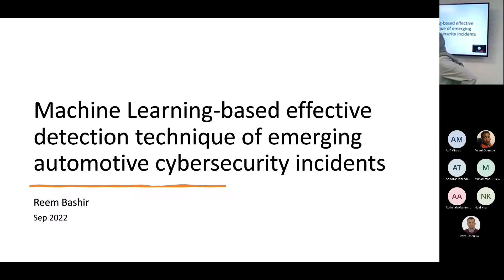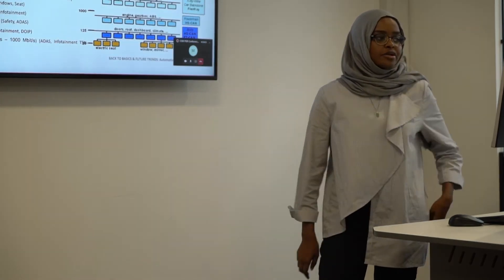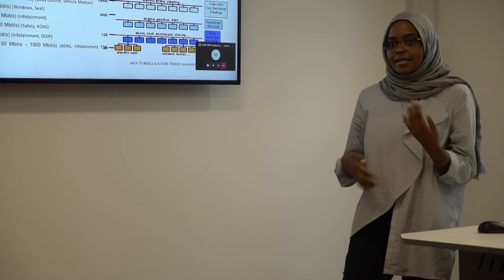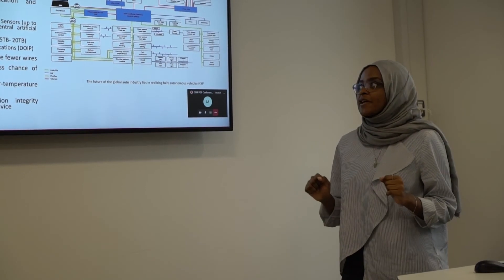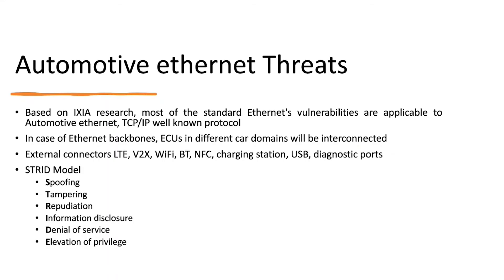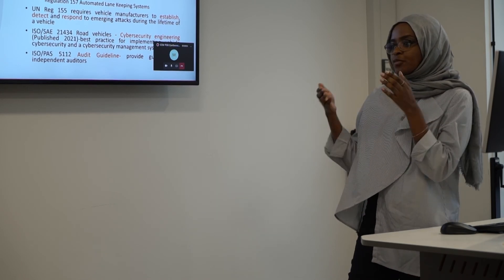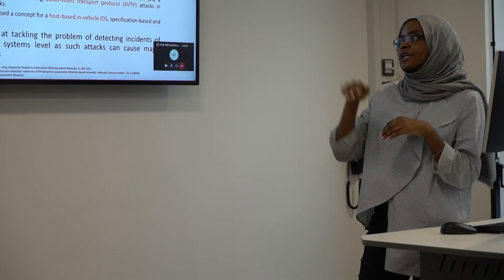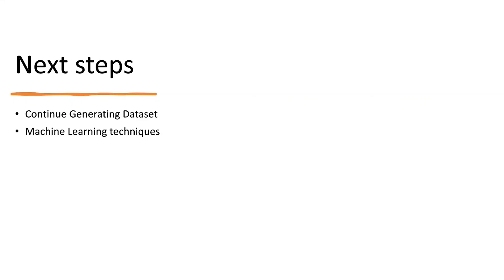Machine learning-based detection technique of emerging cybersecurity incidents - Reem B. PGR 2022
PhD student Reem Bashir presents at the De Montfort university Post graduate research conference 2022 her research "Machine learning-based effective detection technique of emerging cybersecurity incidents"